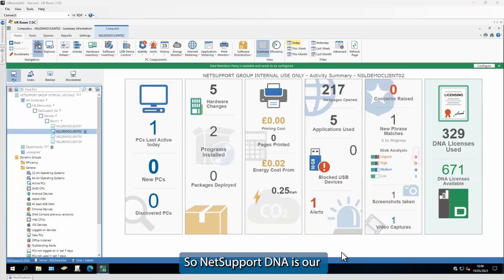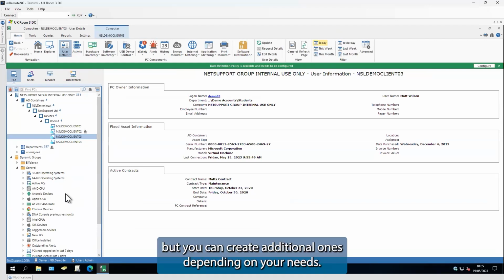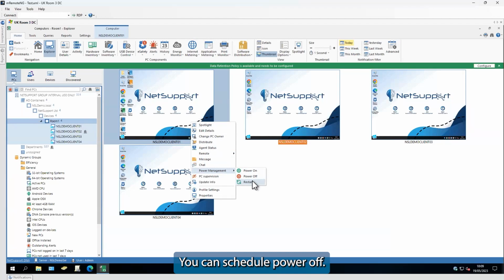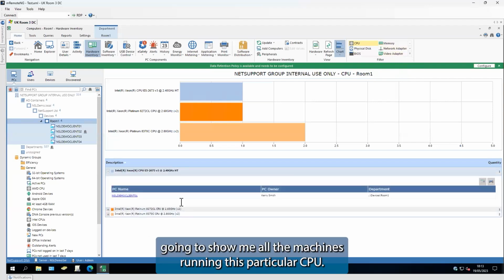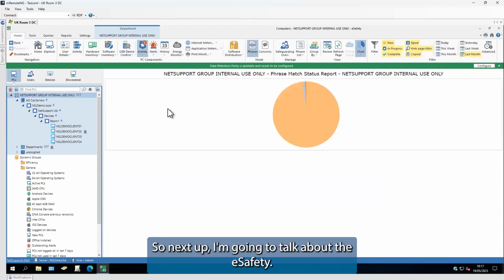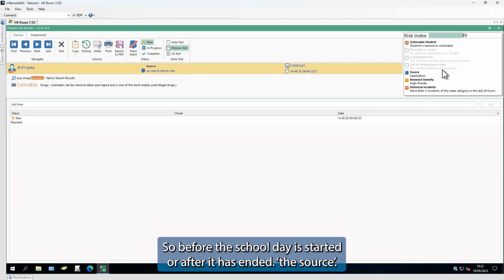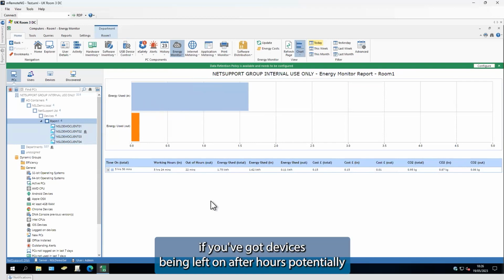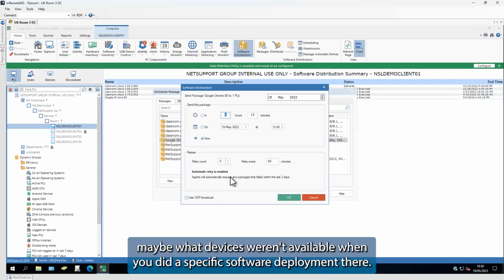NetSupport DNA webinar - A product walkthrough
Take a closer look of NetSupport DNA, our IT management with online safety (safeguarding) tools, to help schools monitor and manage their edtech, while creating a safe learning environment.

0:00 Introduction
5:50 Remote Control
10:06 User Detail
12:55 Hardware Inventory
13:23 Software Inventory
17:09 Esafety
23:04 Alerts